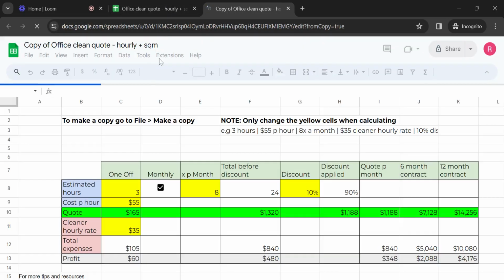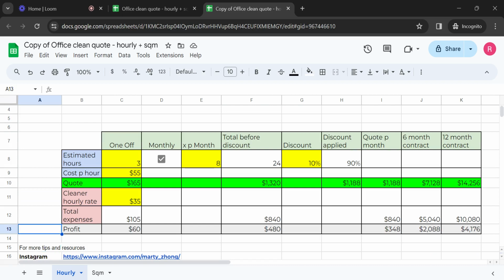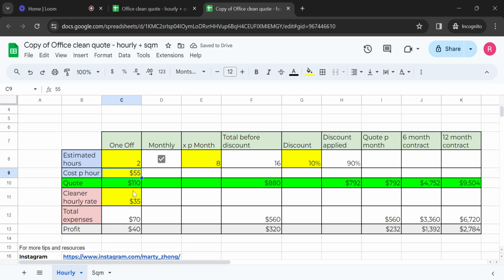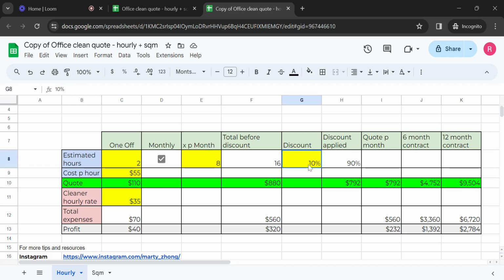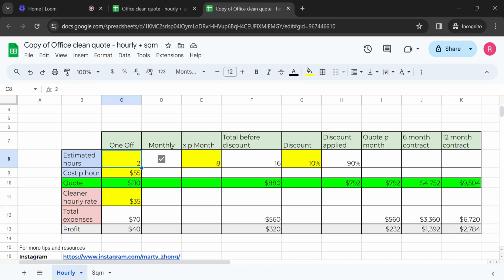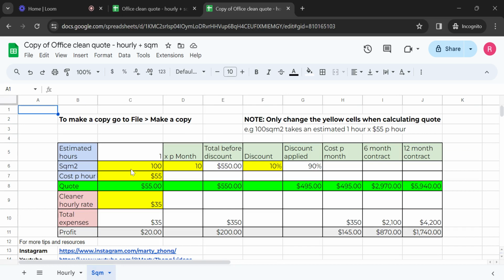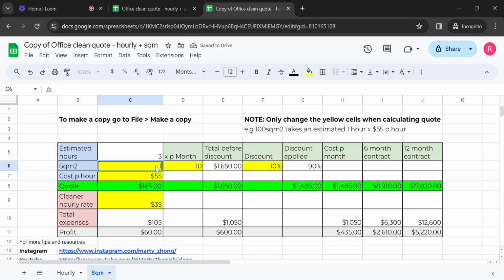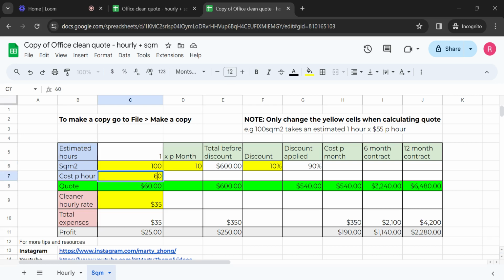How to Quote Commercial Cleaning Jobs - Hourly & Sqm2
How to quote commercial cleaning jobs.
How to quote office cleaning jobs.